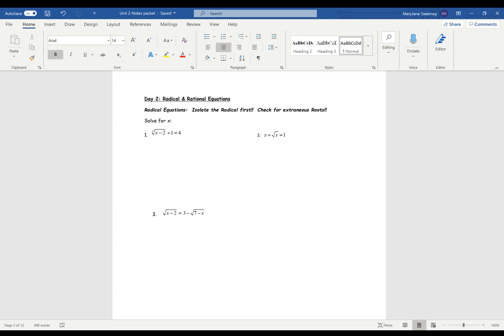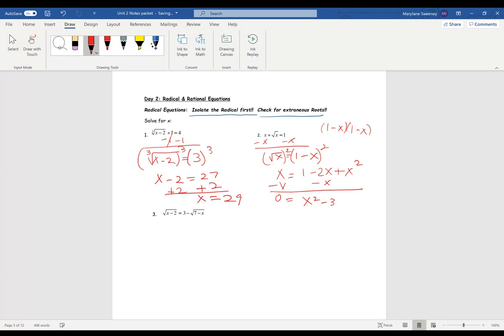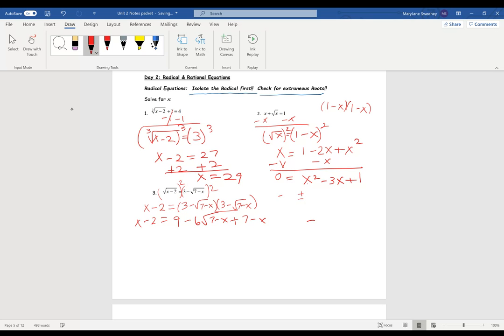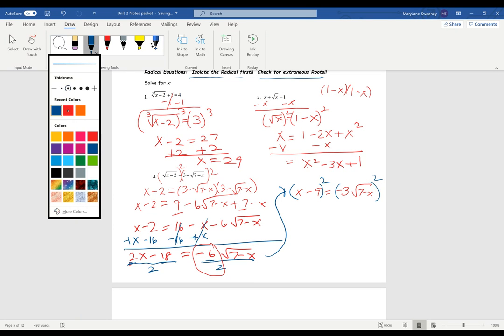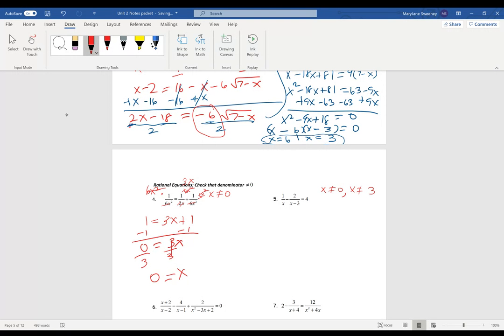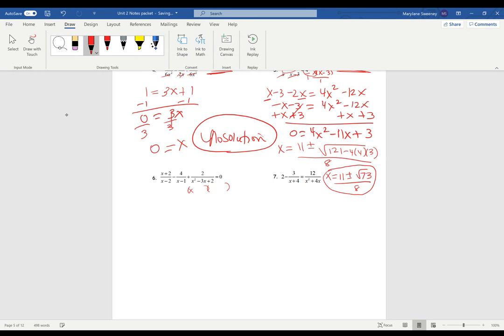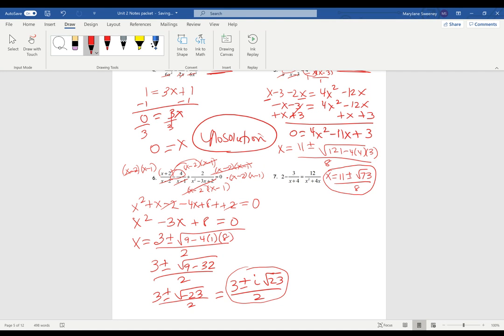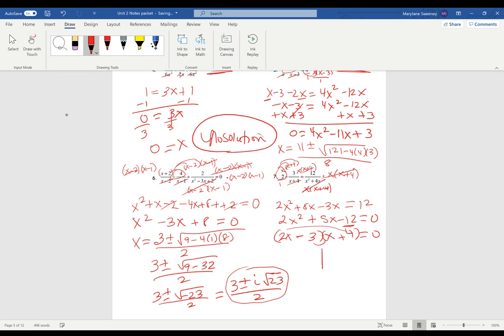precalc Day 2 notes